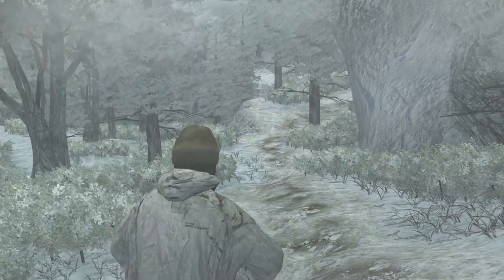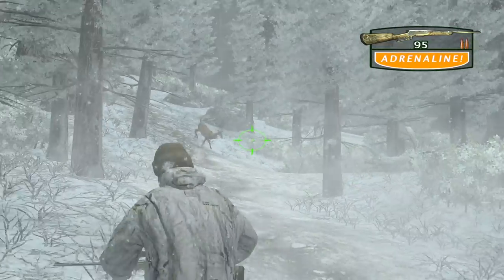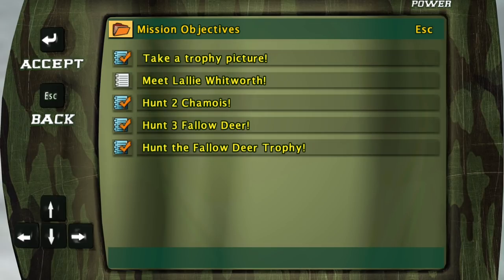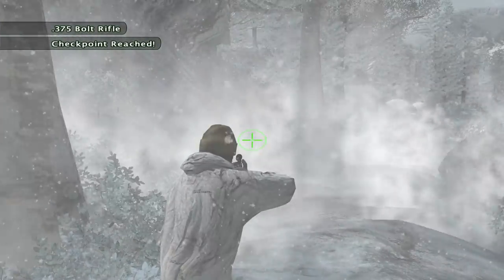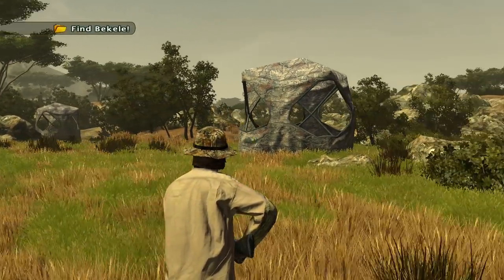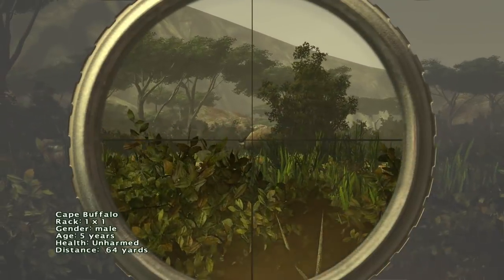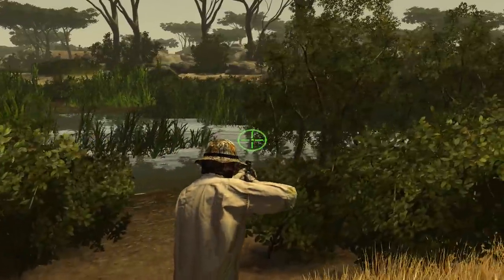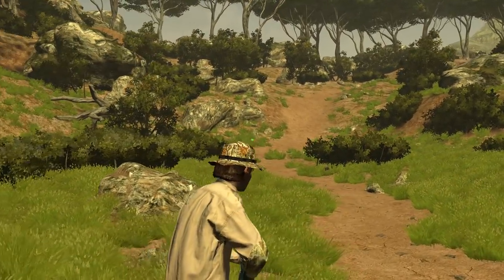The Final Hunt!Trophy Fallow Deer & Waterbuck + Fighting With A Lion! Big Game Hunter 2009 FINALE!